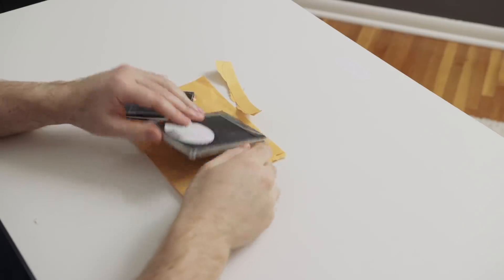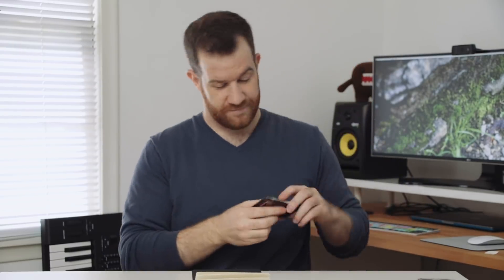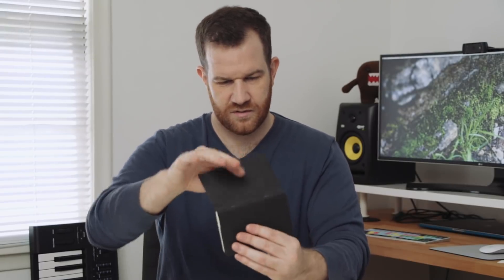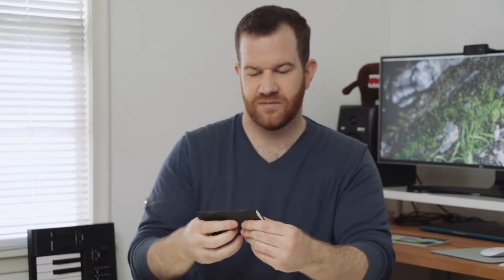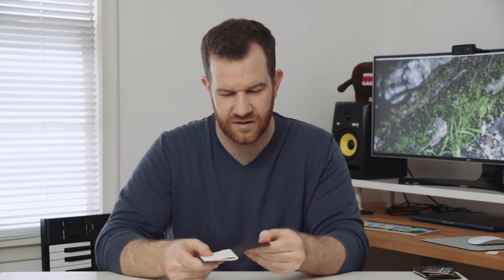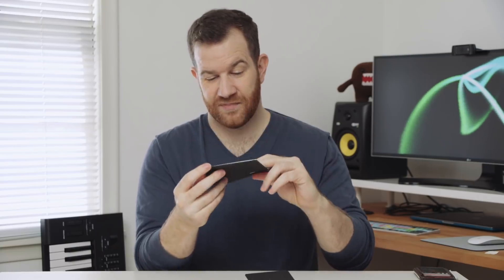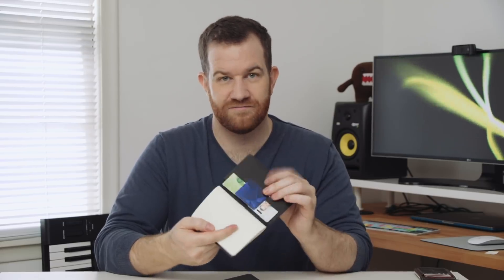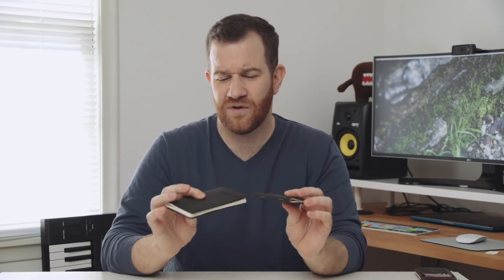New Minimalist Wallet / Notebook EDC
My friend Alex sent me his new minimalist wallet / notebook combination for me to try out and share. I don't typically do product reviews like this (in fact I never have before) but this was a fun thing that felt appropriate for the channel.

🧔 Bio:
Anthony Ongaro is a audio-visual creator, and intentional living advocate. He creates videos and podcast episodes about minimizing distractions and doing more of what matters. His content focuses on doing this through the subjects of minimalism, habits, and creativity. He lives in Minneapolis with his wife Amy and very cute dog.

📫 Snail Mail:
Anthony Ongaro

🎥 Credits:
Production: Amy Ongaro